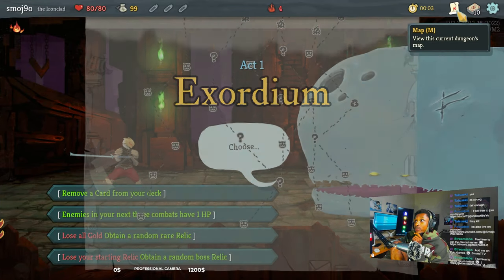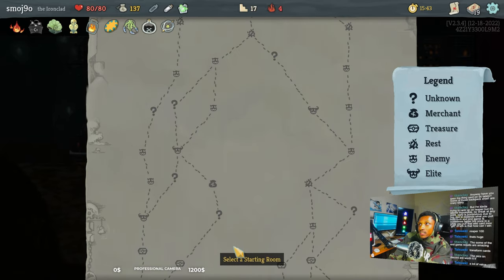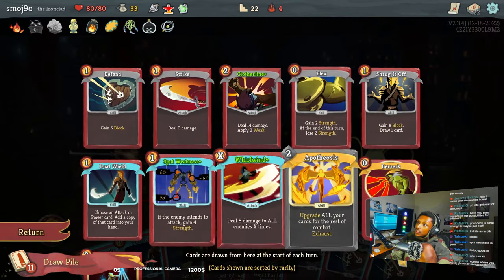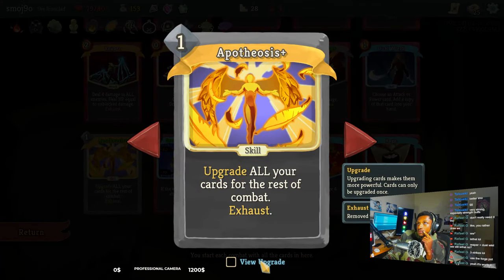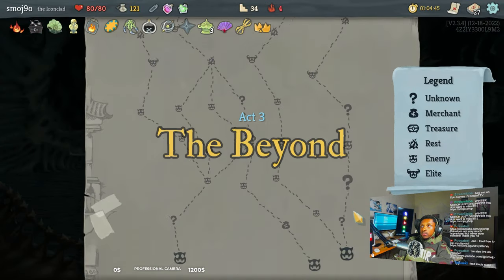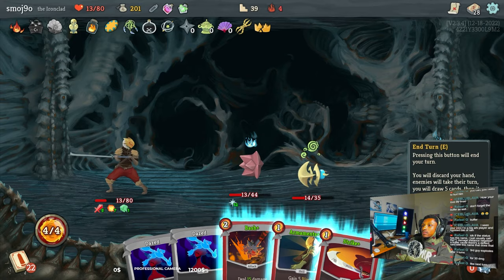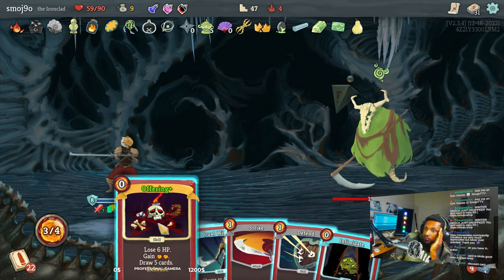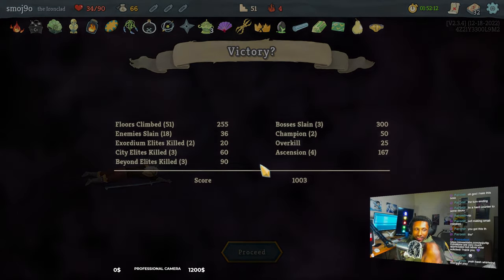Strength and Heavy Blade Combo DESTROYS! | Slay the Spire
💕ꜱᴏᴄɪᴀʟꜱ

This build just isnt fair | Backpack Battles